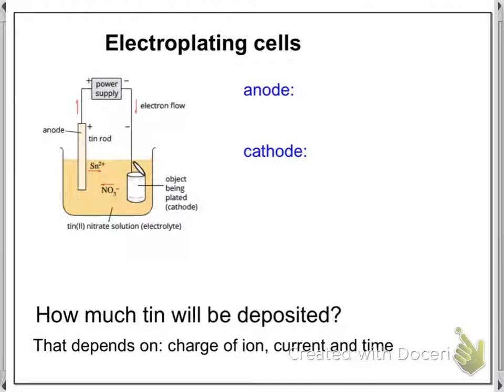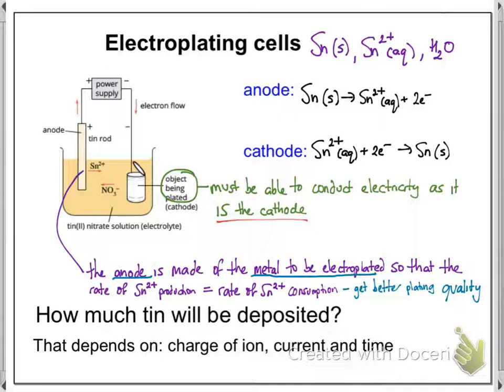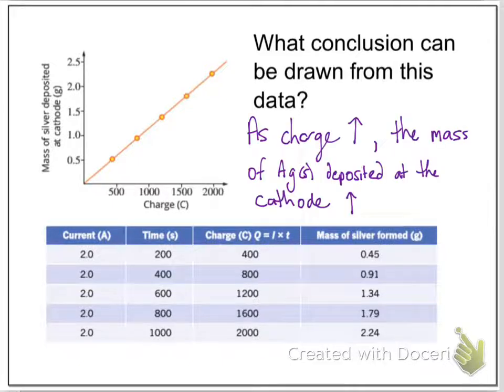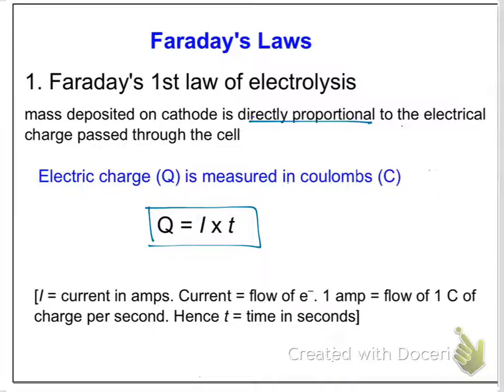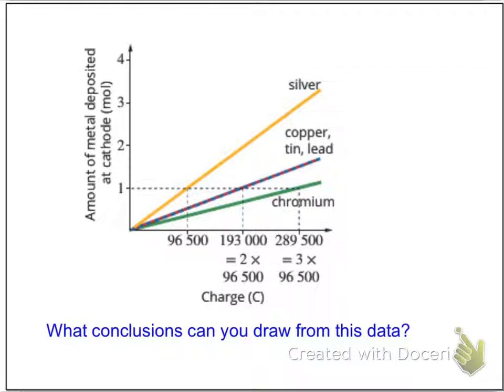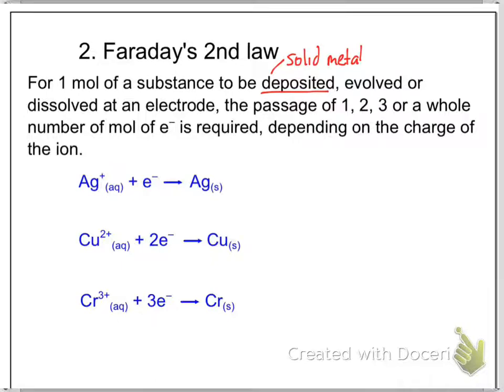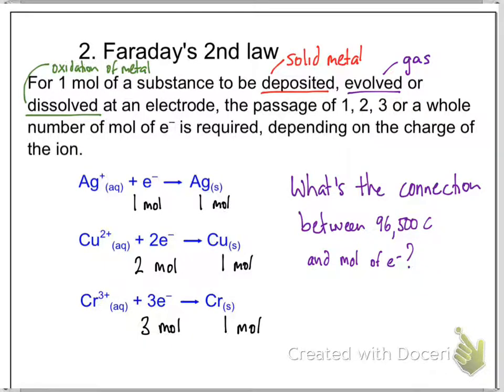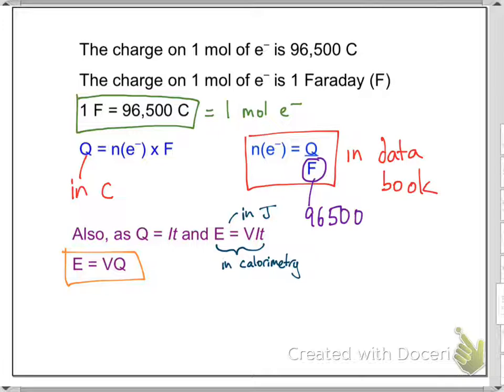electroplating and Faraday's laws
Faraday's 2 laws of electrolysis and how they apply to electroplating